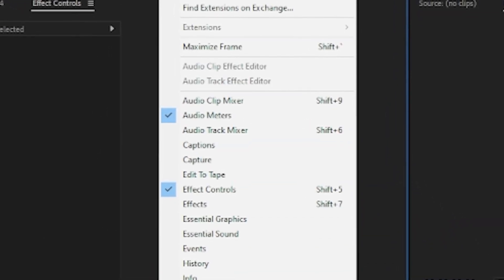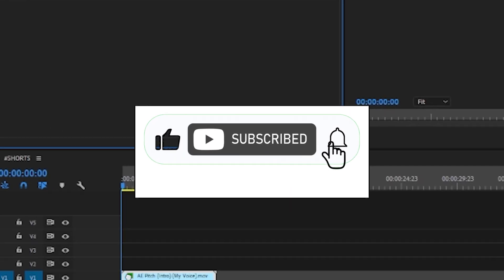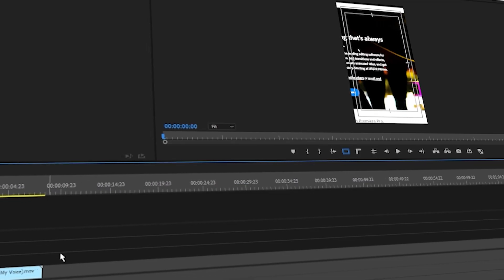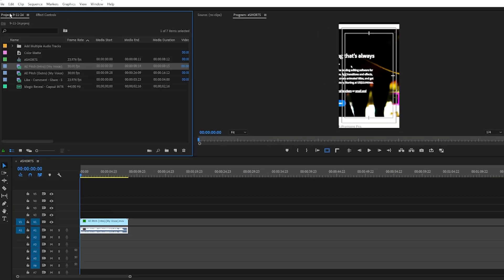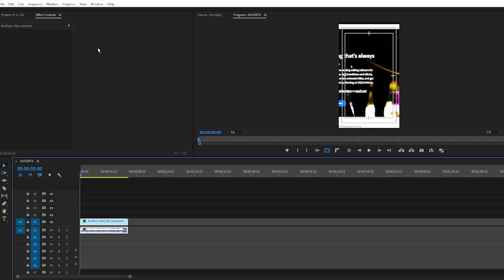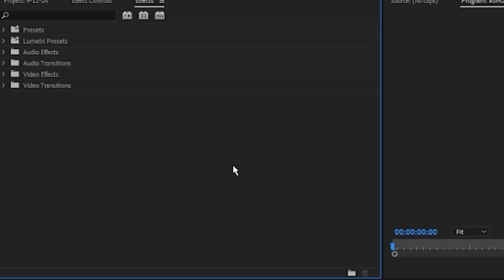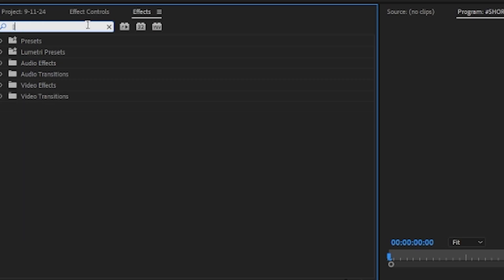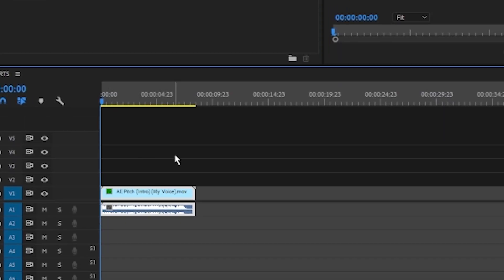Get Effects Panel Premiere Pro Tutorial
In todays tutorial I will show you how to get effects panel in premiere pro how get getting restore restoring the effects icon logo or panel in adobe premiere pro video editor editing software program for windows mac laptop computer pc online completely for free.